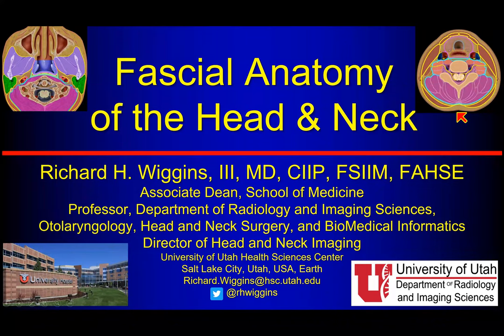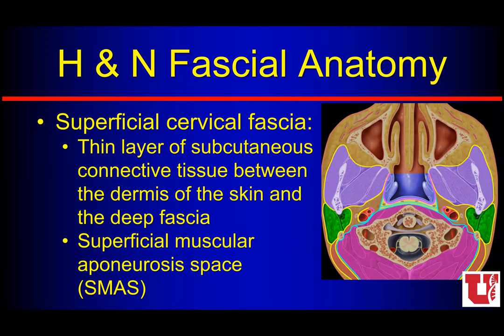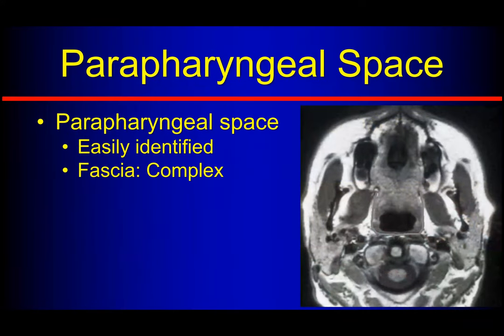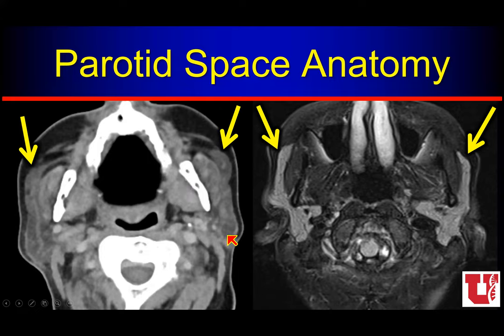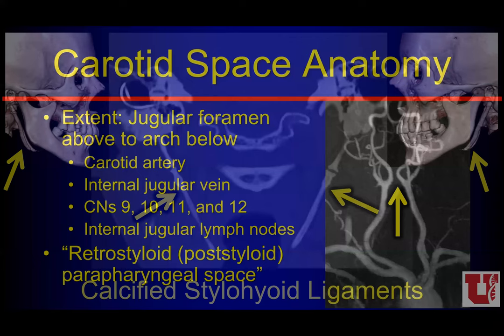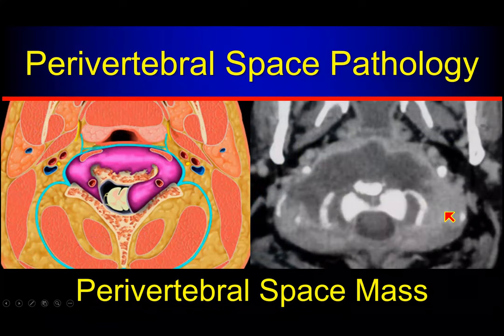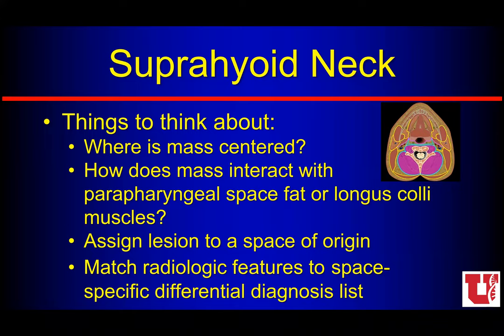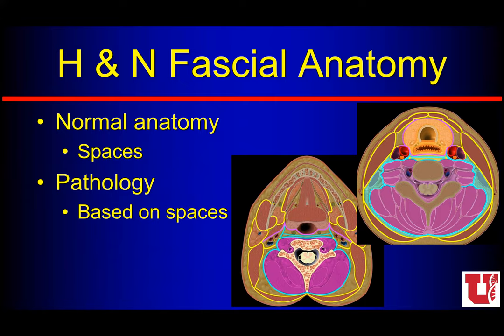Wiggins Fascial Anatomy